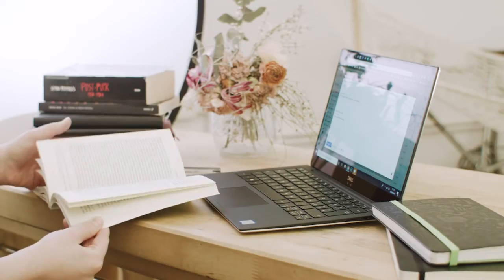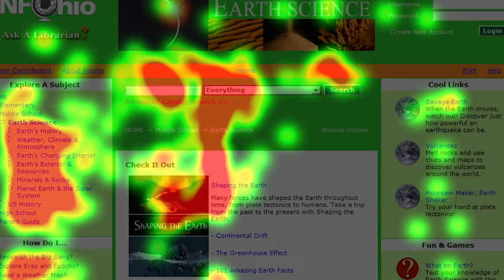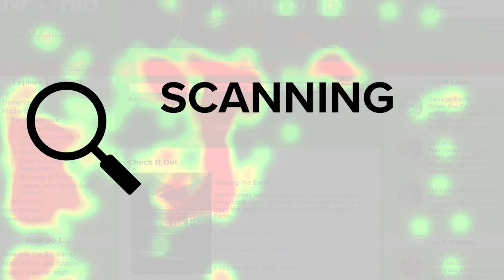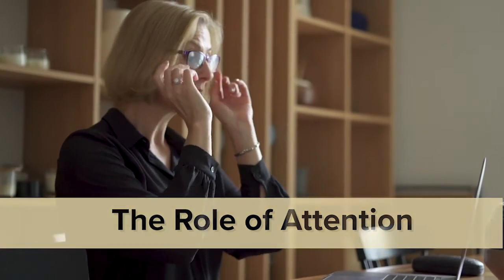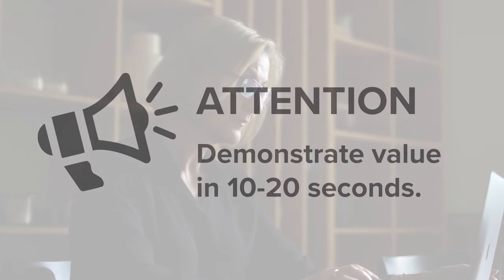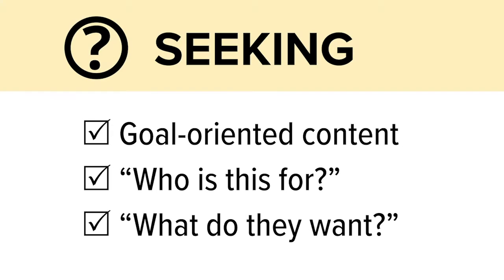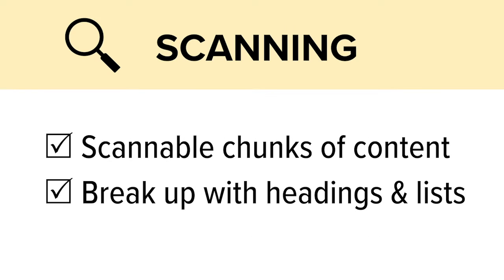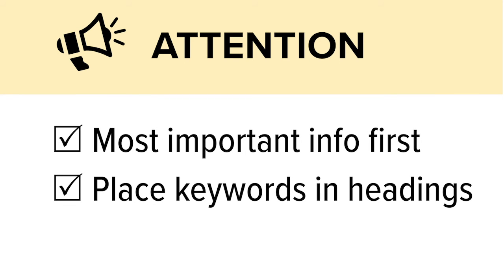How People Read Websites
Learn what research tells us about how people read websites, and how to apply these insights to write more effective website content.